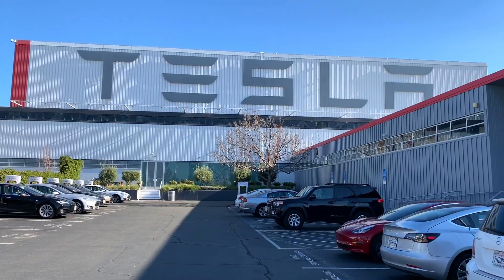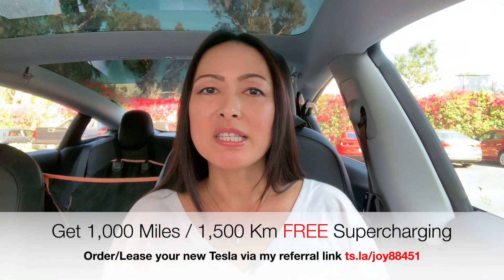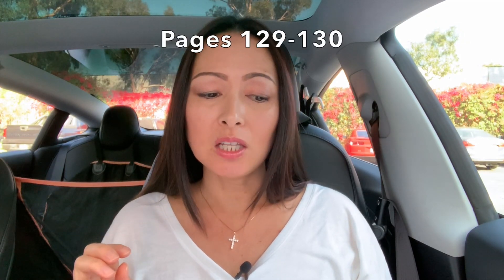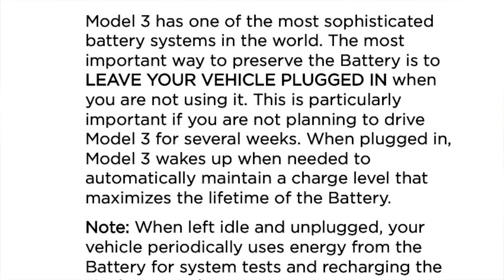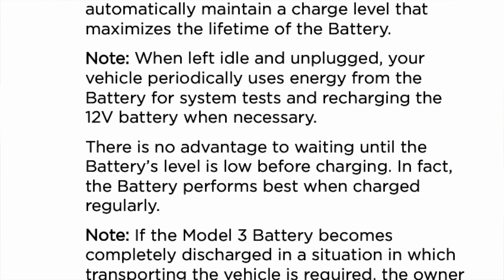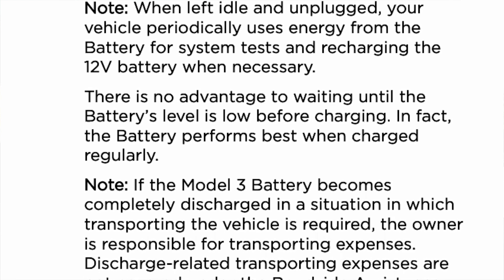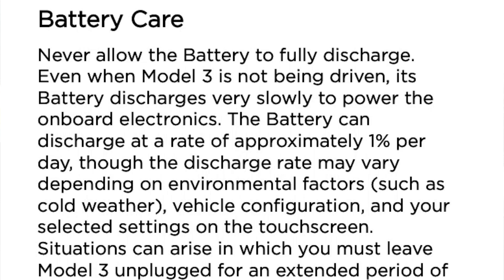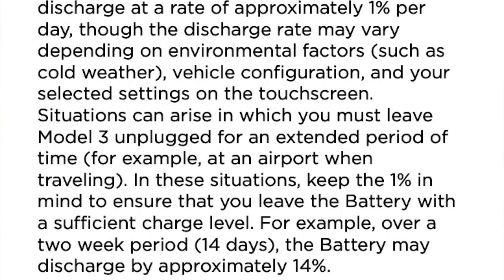Tesla Model 3 Battery Charging & Maintenance - One Year Later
Continuing from last week's video, I review my Tesla Model 3 ownership focusing on my experience with battery charging and maintenance/care. Has my battery seen any degradation or issues/damages?

Popular views on Tesla Model 3 battery:

1. You have to plug-in your car all the time when not in use, otherwise it is bad for the battery
2. You shouldn't charge to 90% for your daily commute because it will damage the battery
3. You shouldn't Supercharge frequently because it will ruin the battery

But what does the Owner's Manual say?

⚡⚡⚡ Get 1,000 miles FREE Supercharging when you buy or lease a Tesla!

Want to try out a Tesla for a day before you buy? Get $25 off your first trip with a Tesla rental on Turo!

This channel is for current Tesla owners and those who are interested in owning a Tesla. If it's clear that you are neither and only trolling, your comments will be deleted. I aim to create an open and respectful environment for people to have friendly dialogues. If you make snarky, rude comments and use profanity, they will also be removed.